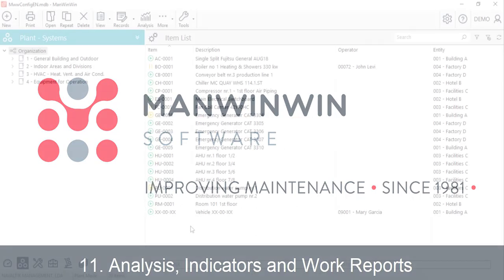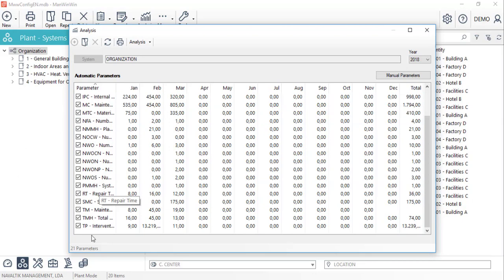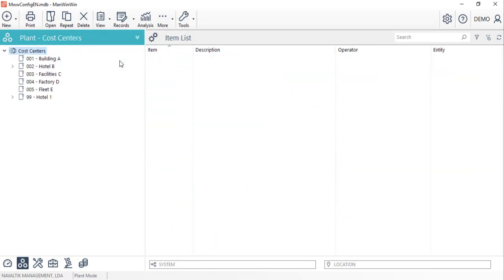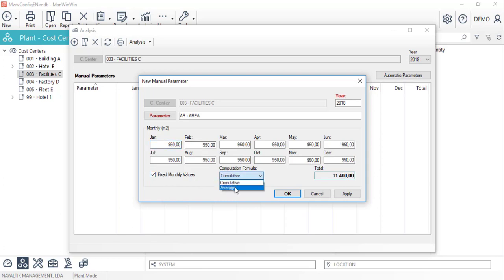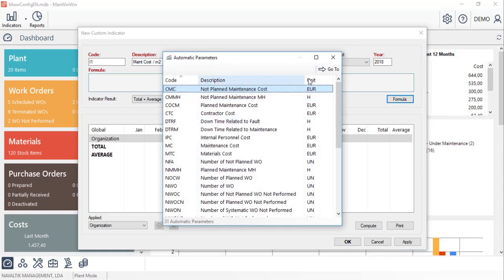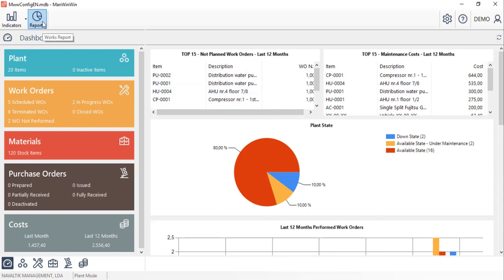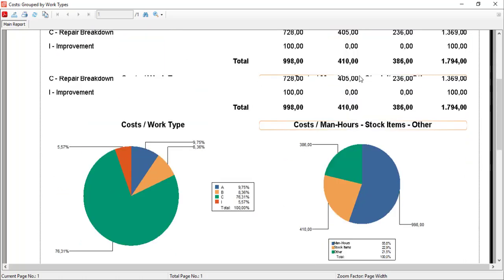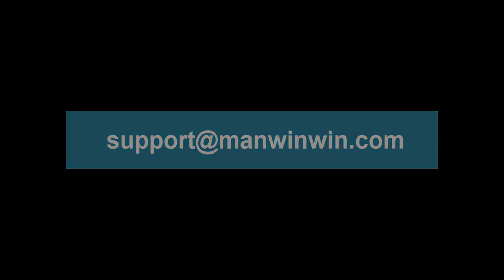11. Indicators and Viewing analysis and Work Reports (updated version)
Creation of a manual parameter; customization of indicators and viewing analysis and work reports.